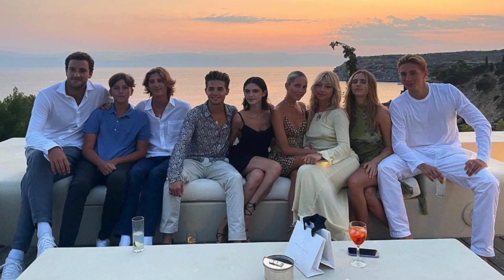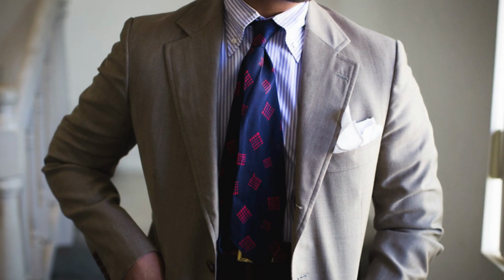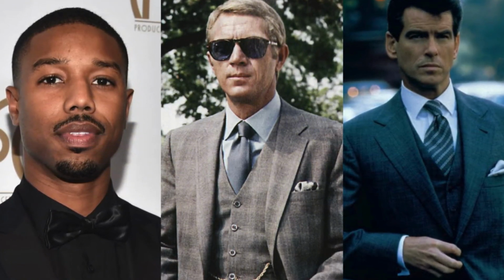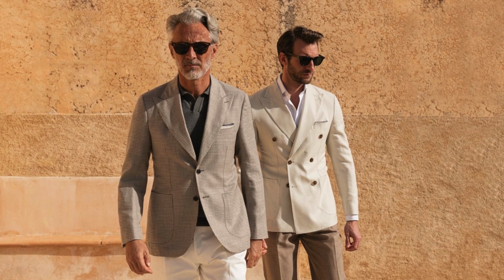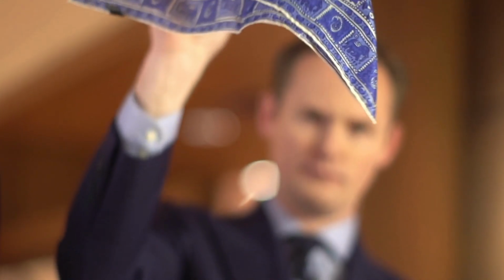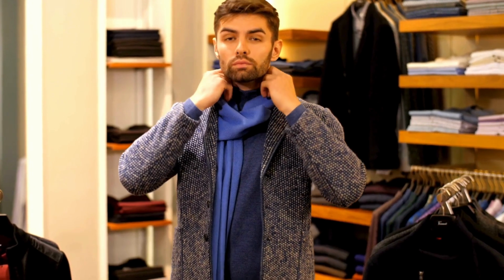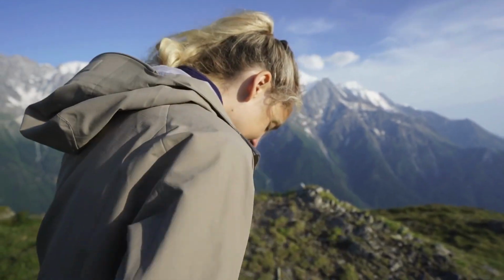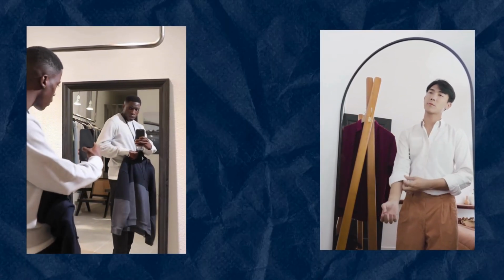How to Build an Upper-Class Wardrobe Without Spending a Fortune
Here’s the big secret: looking rich doesn’t mean you have to spend rich. I’m about to reveal how to build a wardrobe that screams luxury, without the luxury price tag.

If you want to find out How to Build an Upper-Class Wardrobe Without Spending a Fortune, watch the video until the end...

Hope you enjoyed this video on How to Build an Upper-Class Wardrobe Without Spending a Fortune.